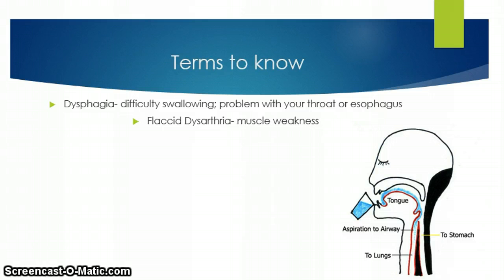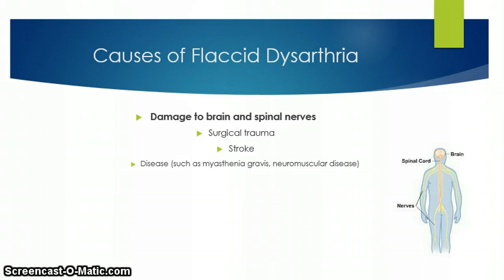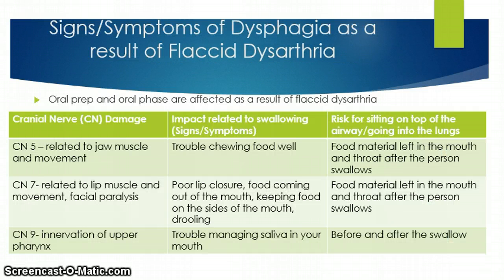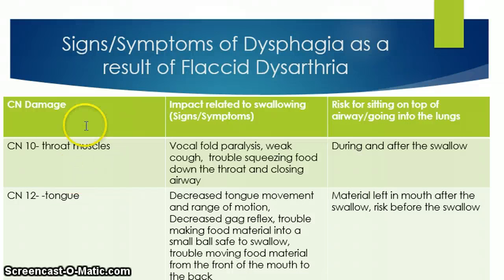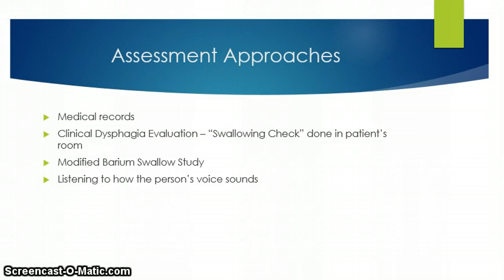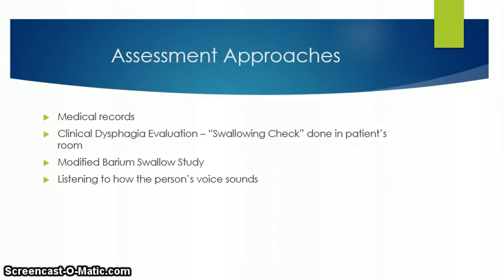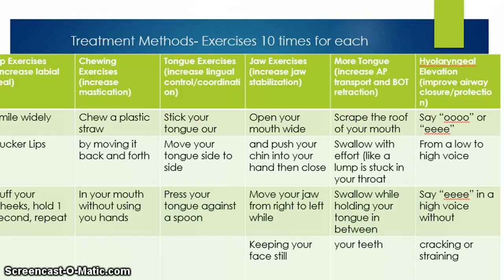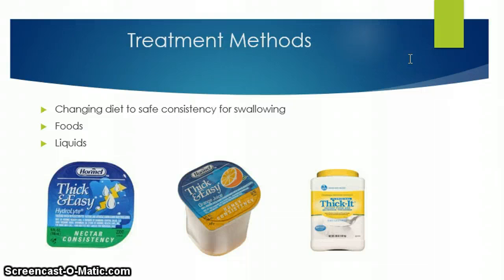Jessica Marini Patient Information Presentation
Dysphagia Secondary to Flaccid Dysarthria